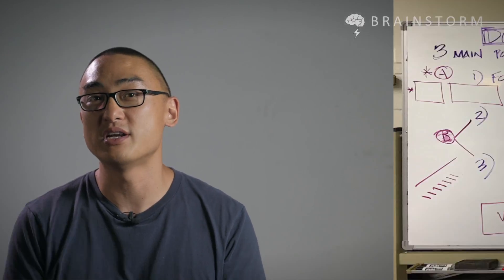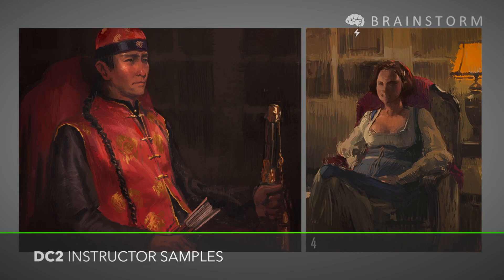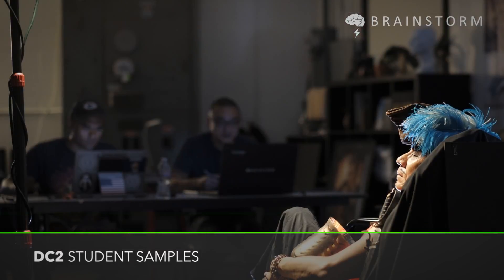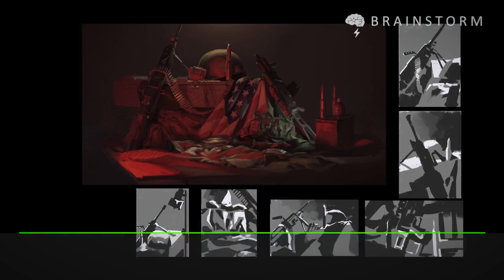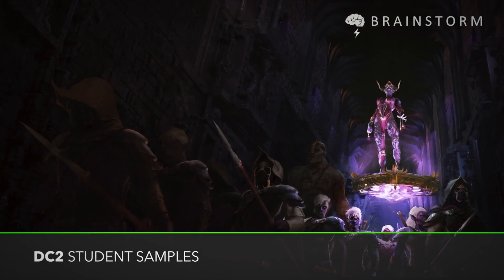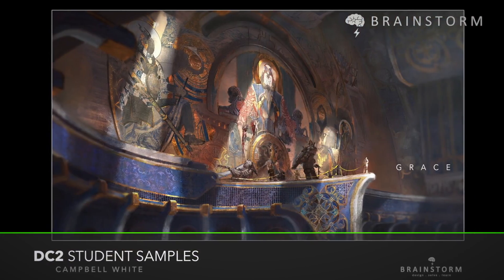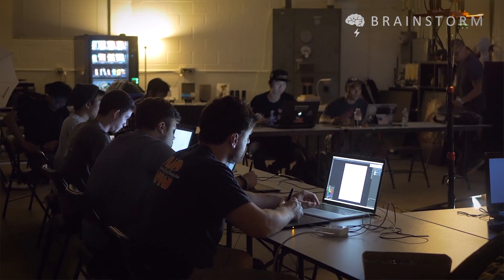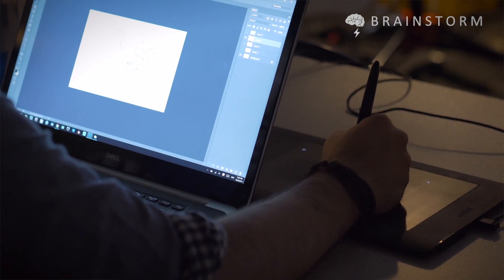Brainstorm School- Digital Illustration 2 (DC2) with James Paick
Become a stronger digital illustrator by learning the essential techniques of value building, composition and finishing techniques using still life and live models. In class critiques and demonstrations lead by James Paick will cover not only photoshop techniques but become exposed to file and layer management, digital painting pipeline and narrative story telling.